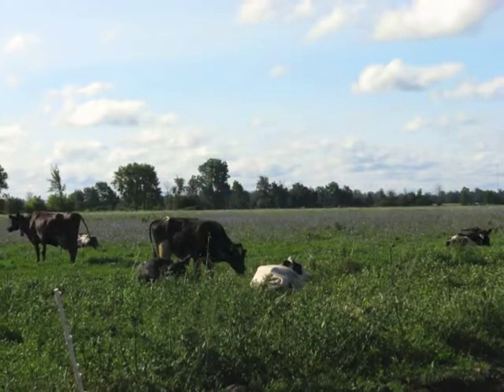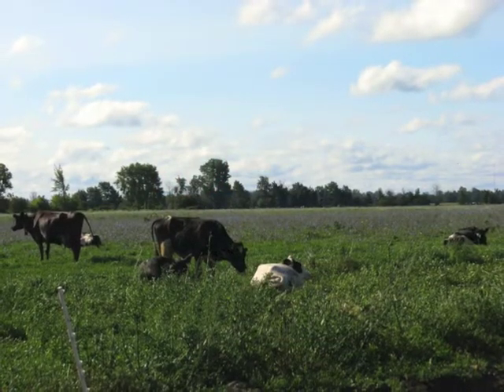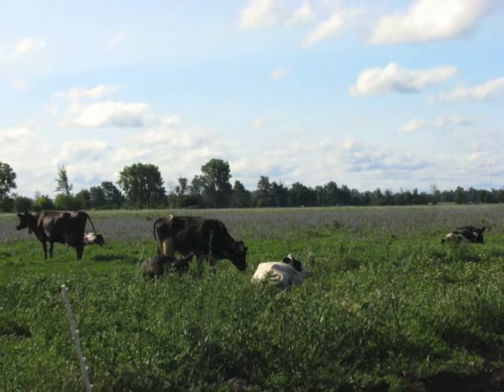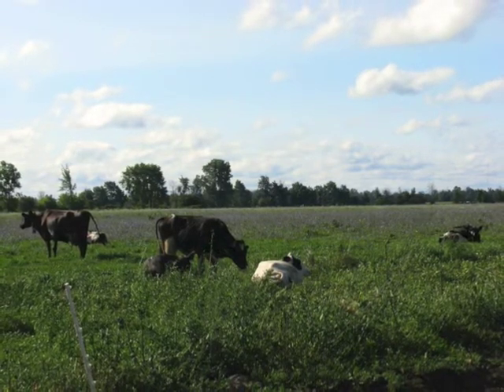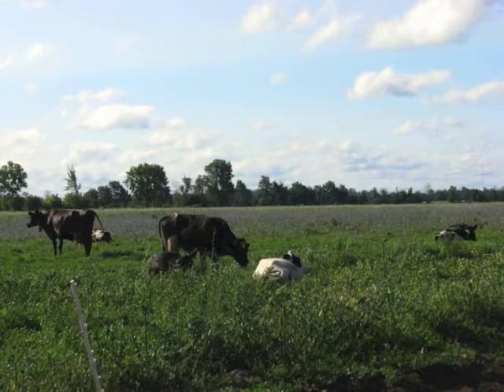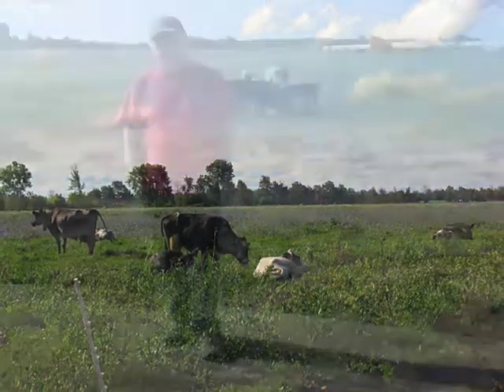Managed Grazing and Robotic Milkers - Howard Straub, MI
Howard Straub owns and operates Triple H Dairy in St. Johns, Michigan. Straub uses managed grazing and robotic milkers to improve the efficiency of his operation. Learn about Straub's managed grazing SARE project